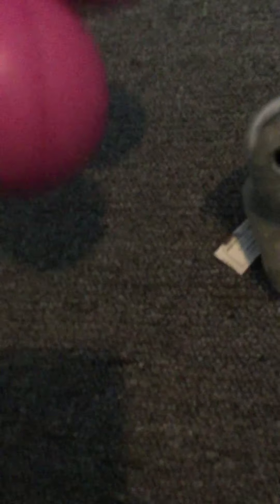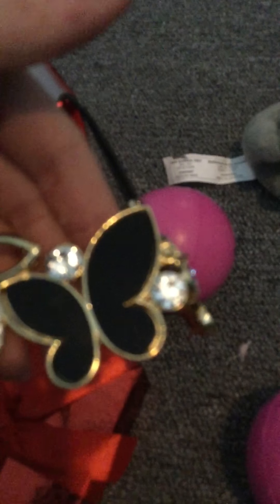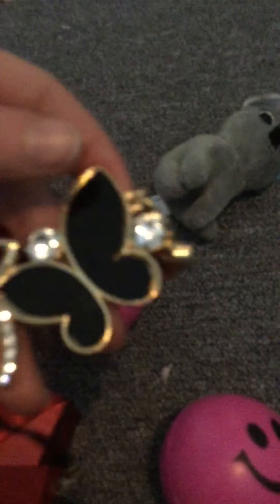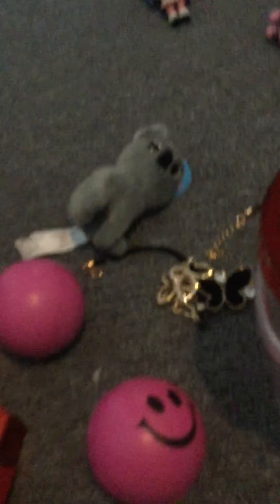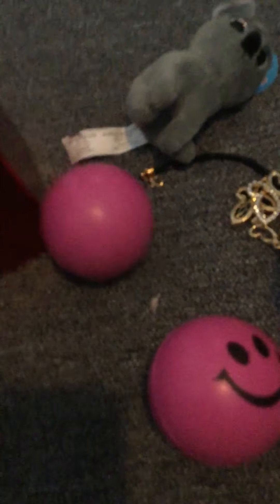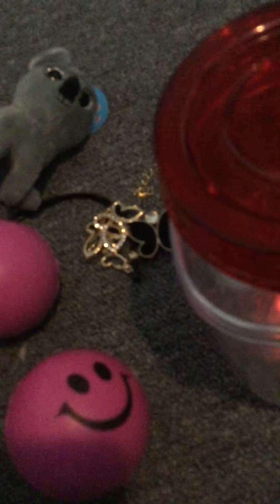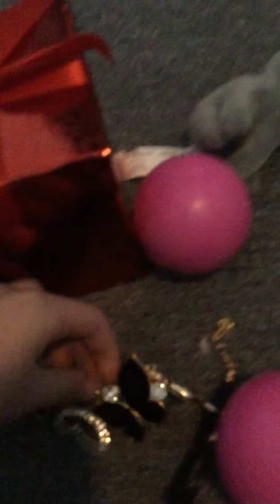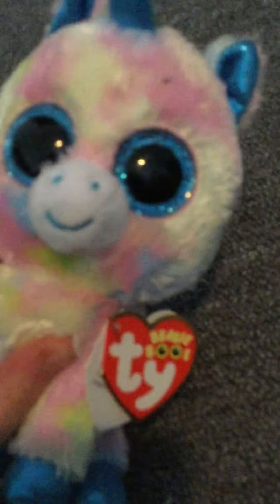Christmas Haul part 1